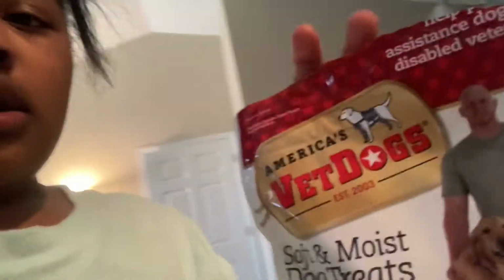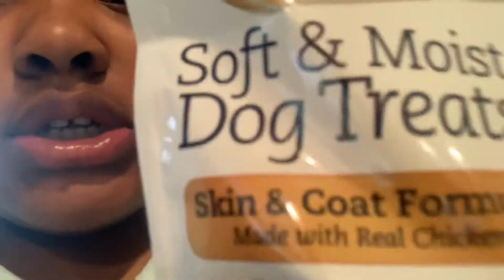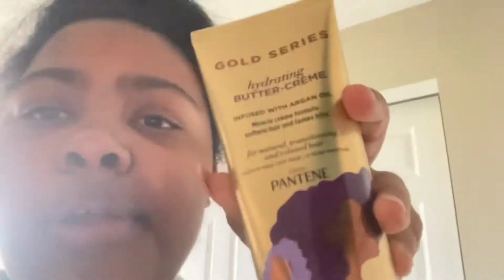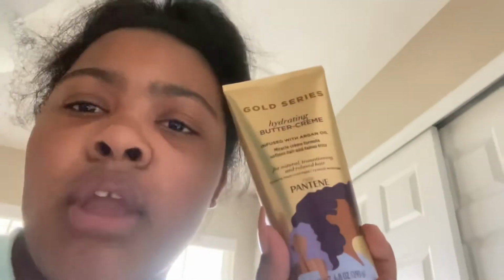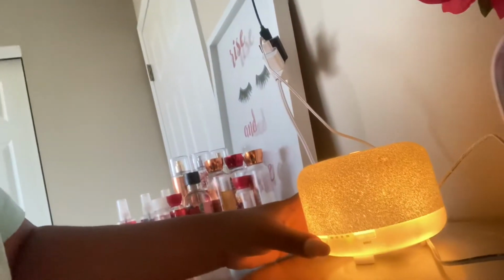Talking about different types of things